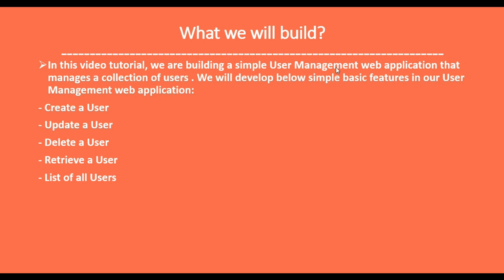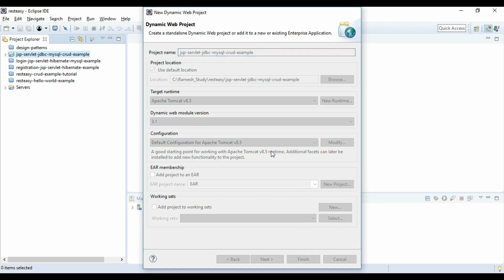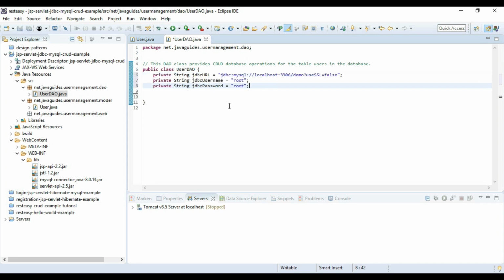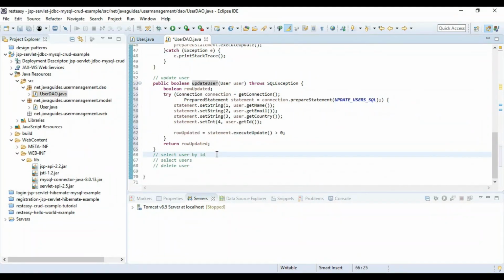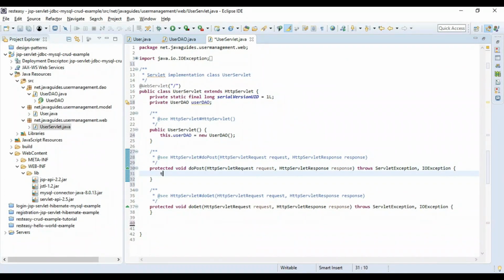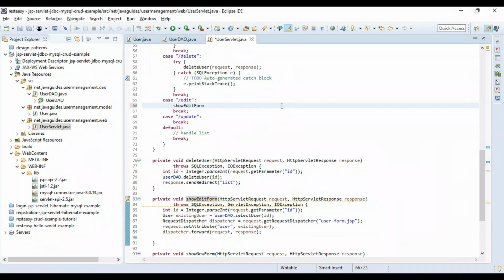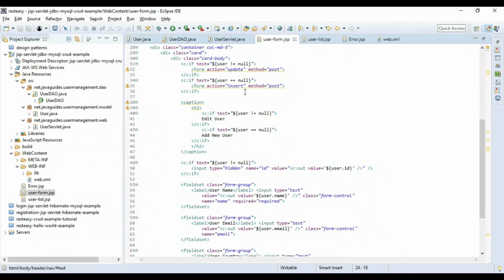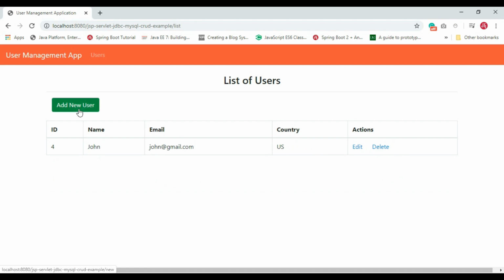JSP Servlet JDBC MySQL Create Read Update Delete (CRUD) Example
In this video tutorial, we are building a simple User Management web application that manages a collection of users with the basic feature: list, insert, update, delete (or CURD operations - Create, Update, Read and Delete).